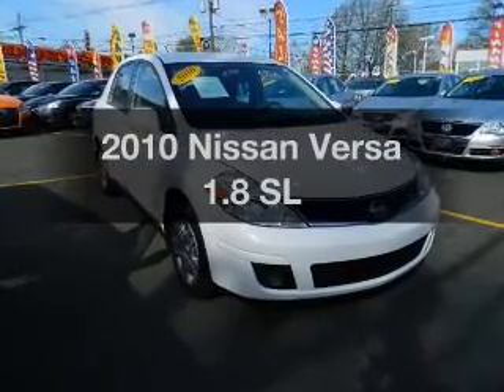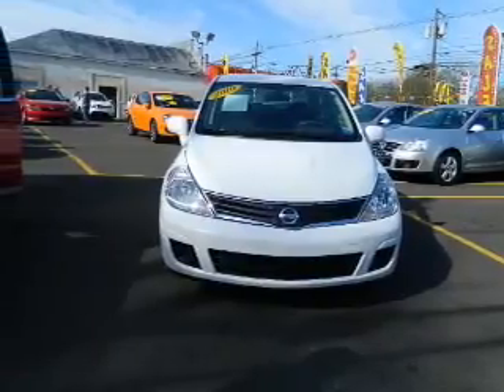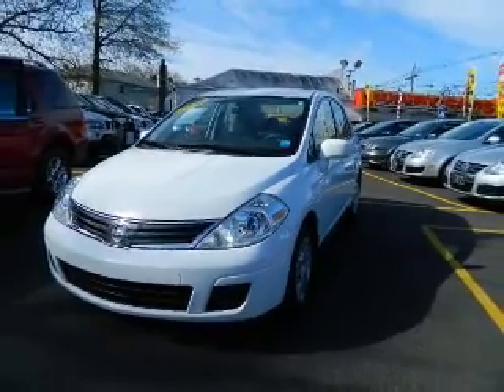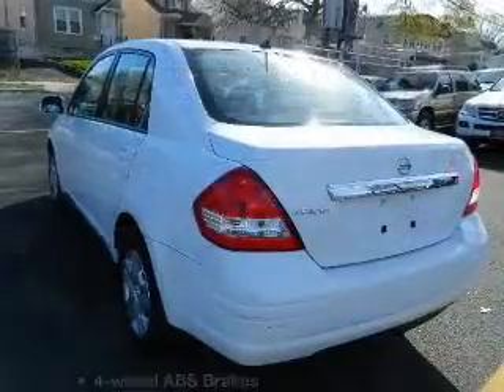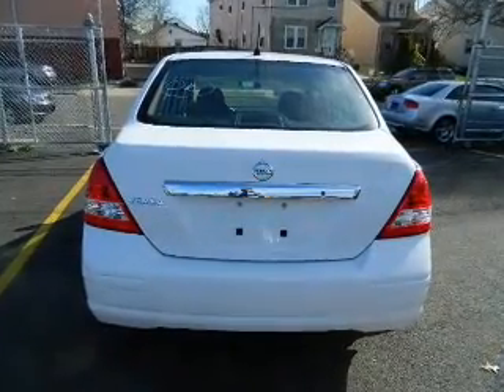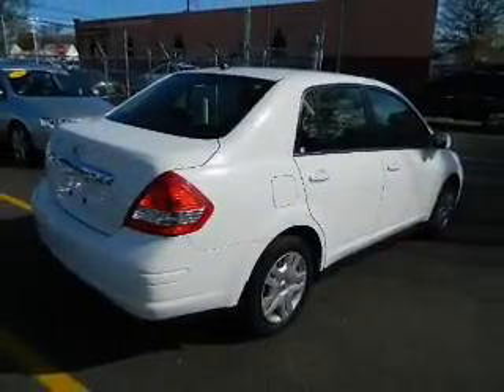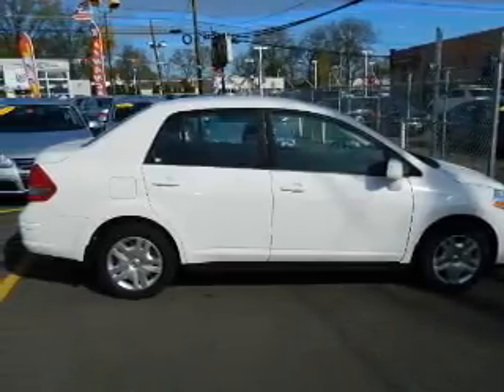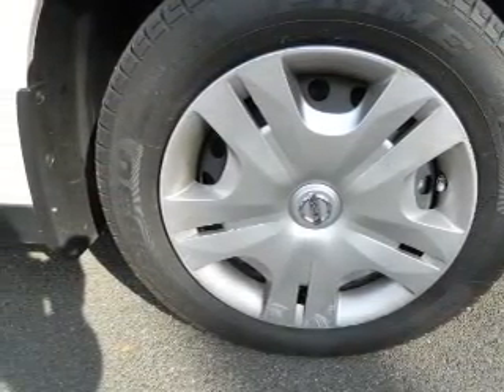2010 Nissan Versa - Linden NJ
Year: 2010
Make: Nissan
Model: Versa
Trim: 1.8 SL
Engine: 1.8 liter inline 4 cylinder 16 valve
Transmission: 4-Speed Automatic
Color: Fresh Powder
Mileage: 38589
Address:
300 E St. George's Ave